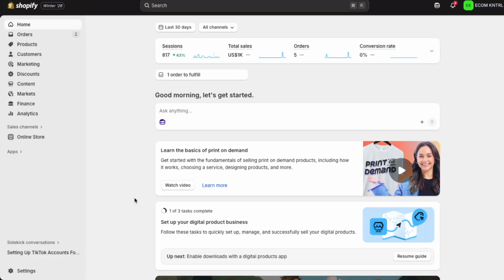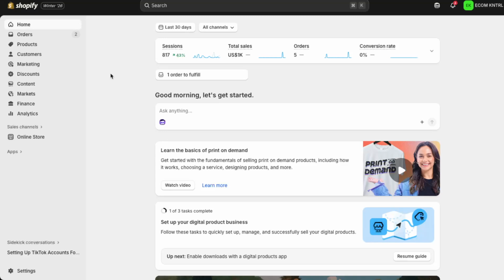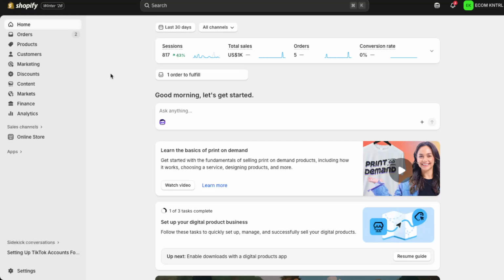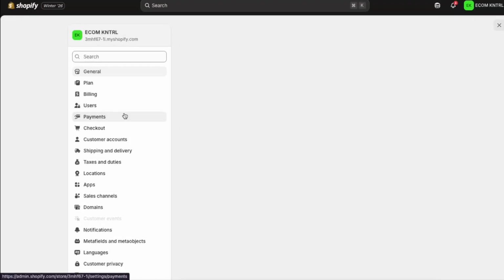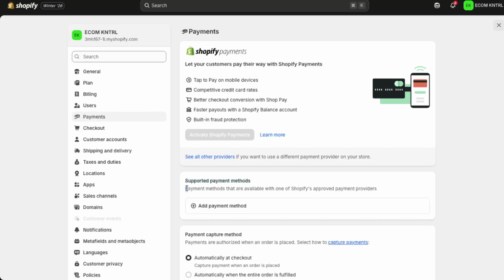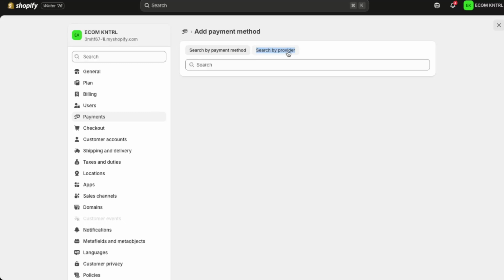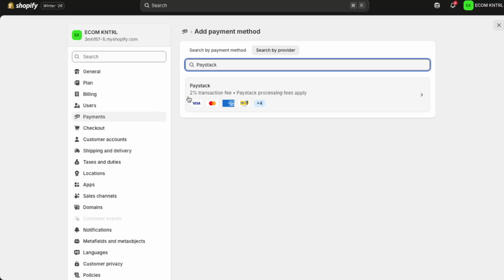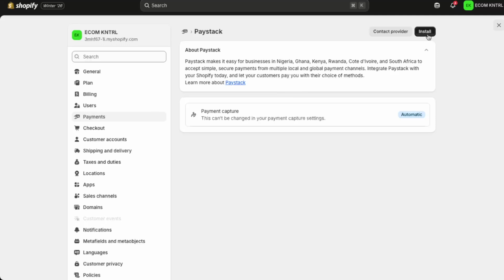How to Accept Payments on Shopify (2026) | Payment Setup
This tutorial shows you how to accept payments on Shopify using the updated 2026 payment settings. Shopify changes its payment options and verification steps frequently, so older videos can be confusing. In this guide, you’ll learn how to activate Shopify Payments, connect third-party gateways, enable PayPal, and choose the right options for your store. Whether you’re a beginner or setting up your first product, this walkthrough will help you get your store ready to take real orders quickly and correctly.